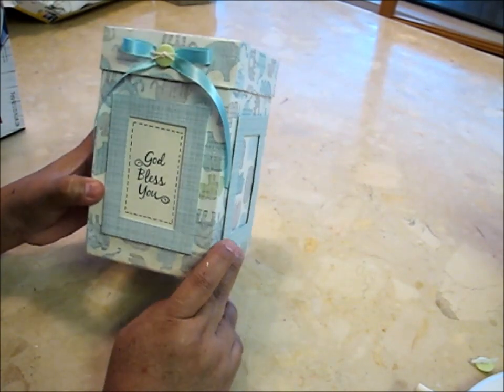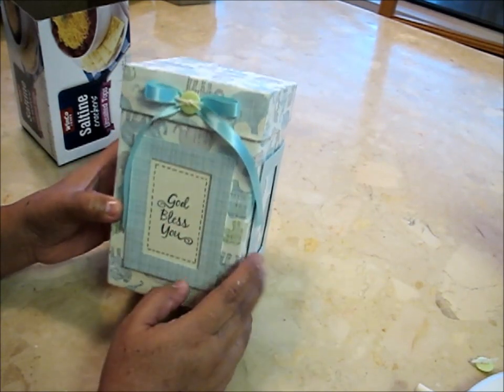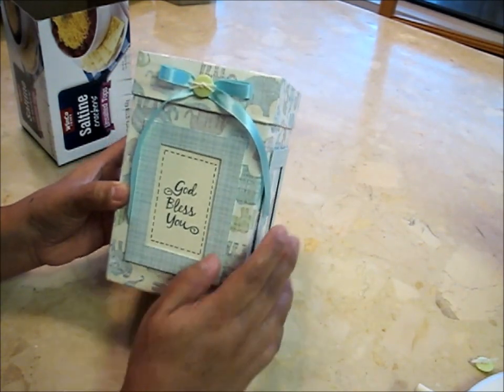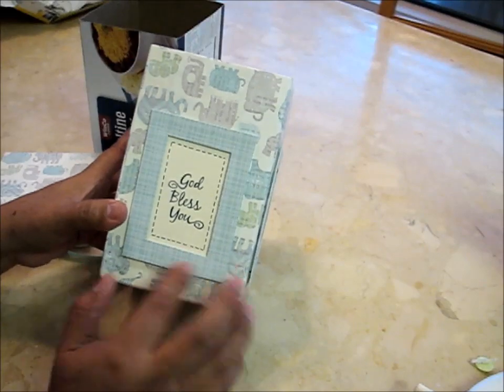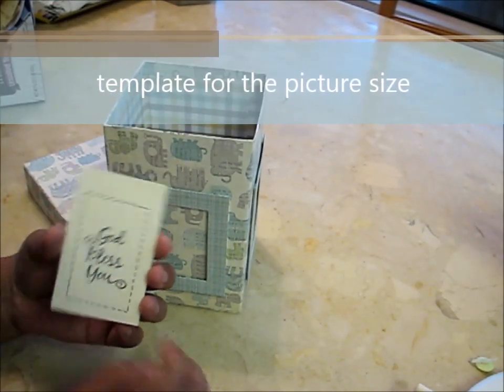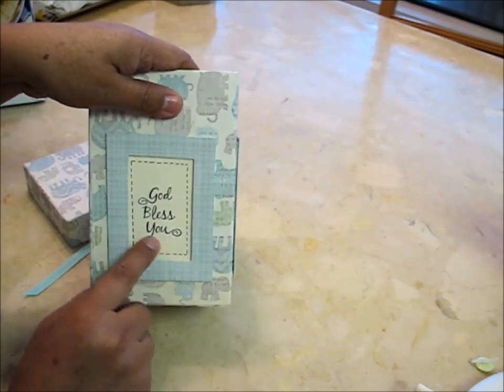RECYCLE IDEAS: GIFT BOX WITH PICTURE FRAMES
Hello crafters,
Here is another box that I recycled as a gift box but it has frames and it can be a beautiful keepsake-box too!
I hope you are inspired and give a try to this wonderful project.
Christy